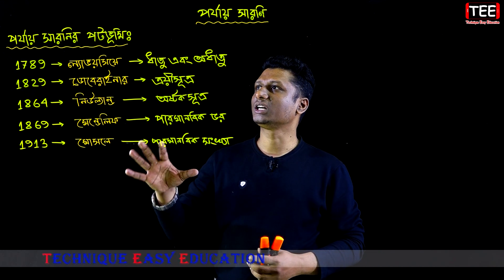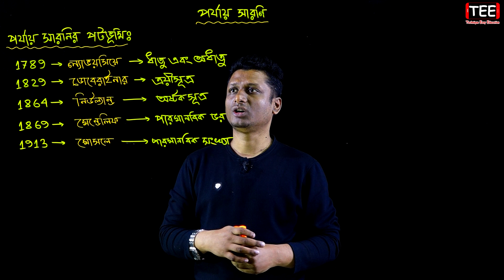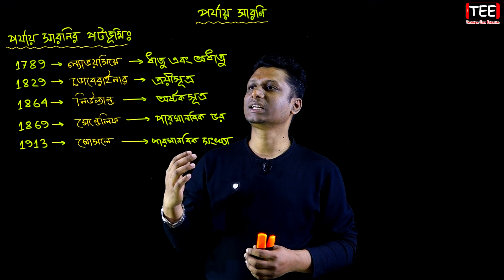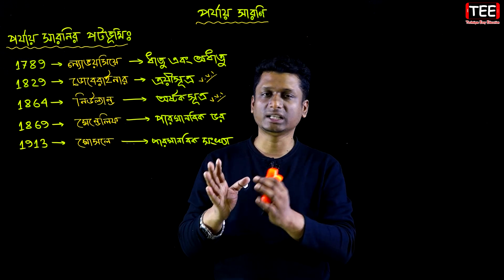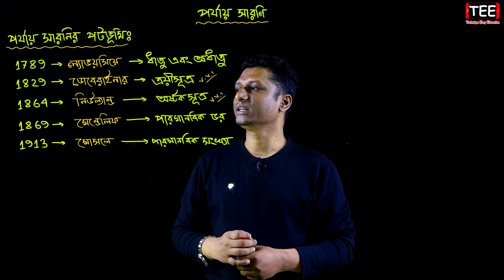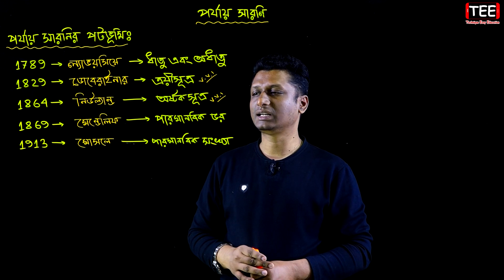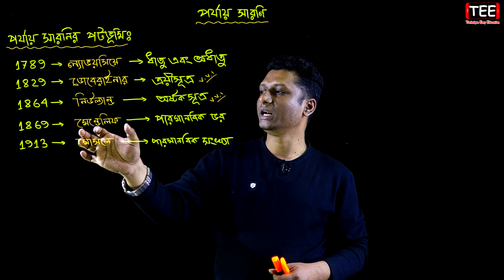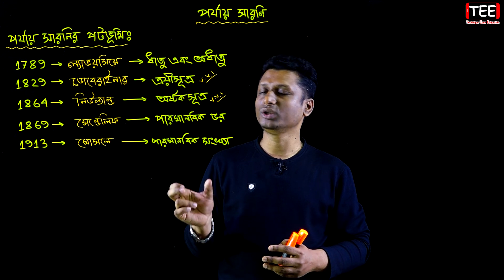পর্যায় সারণির পটভূমি || এসএসসি রসায়ন || SSC Chemistry Chapter 4 (Part-1)